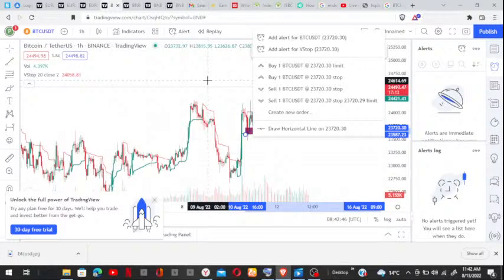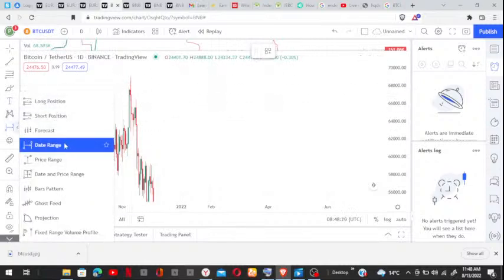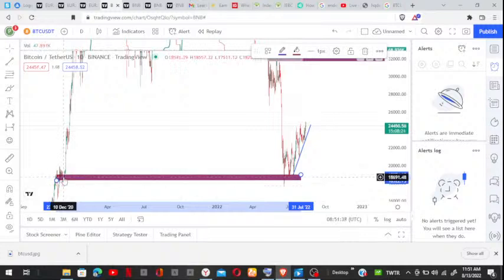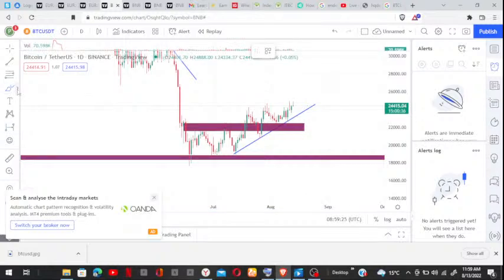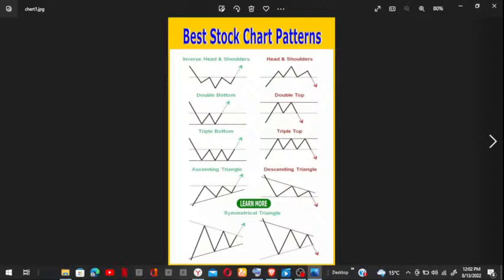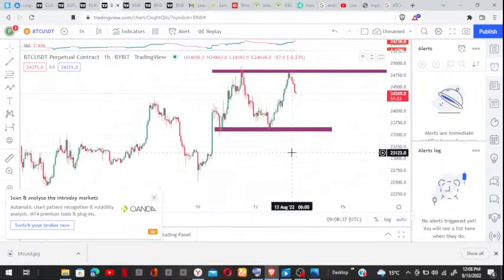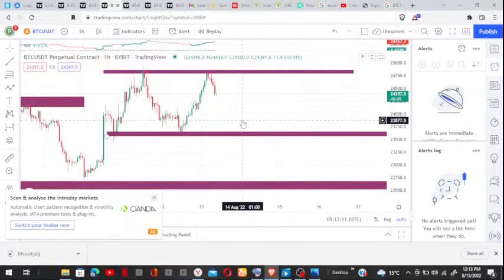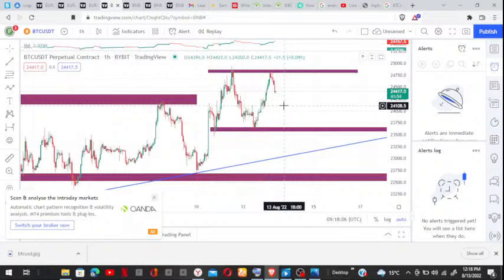BTCUSD ANALYSIS | TRADING BTCUSD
Trading  BTCUSD,wining analysis.